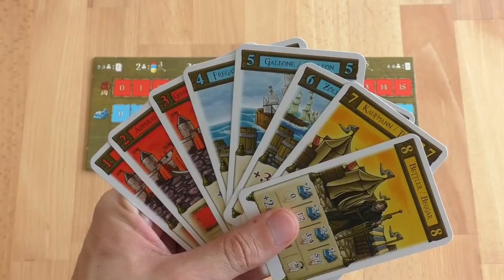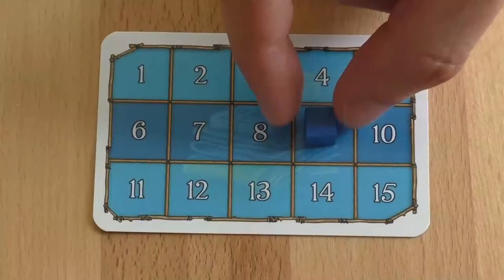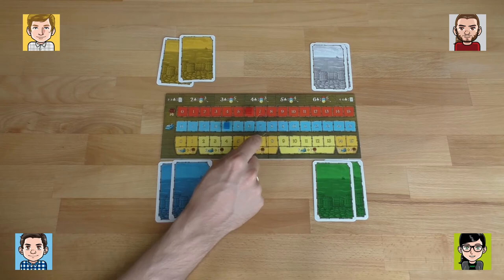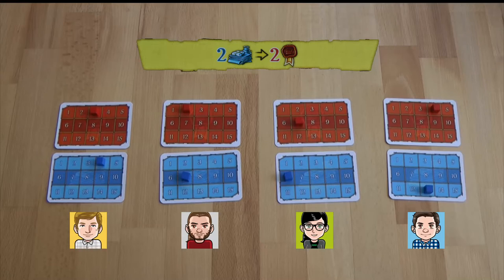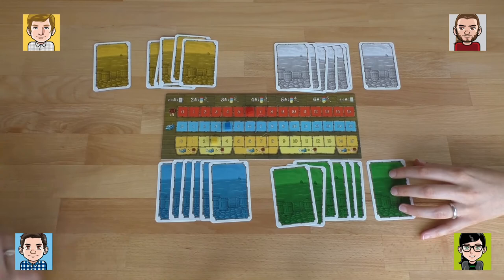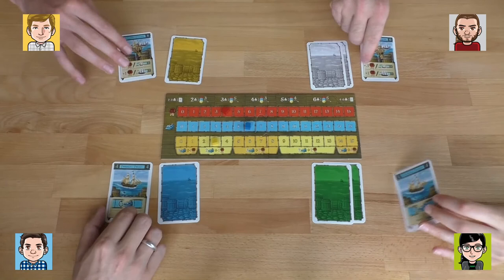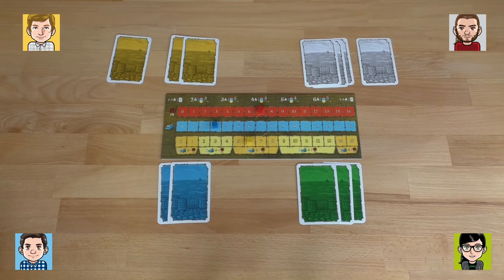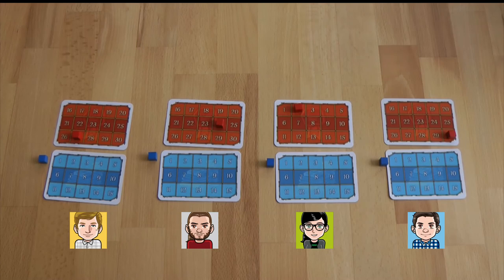Santo Domingo - Let's Play and Review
Games Up! plays Santo Domingo, the bluffing game from Stefan Risthaus.

Santo Domingo
from Stefan Risthaus.
Pegasus Spiele (2017)
Age: 8+
2-6 Players
Playing time: 20-30 min

Thank you to Pegasus Spiele for the reviewer's copy.

We plan to release a new video every 10 days - on Wednesdays and Sundays.